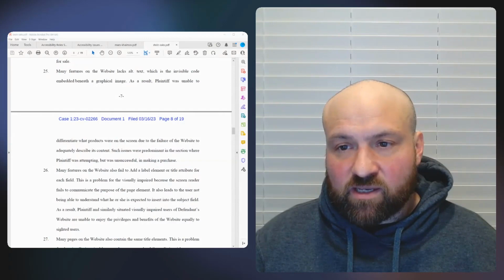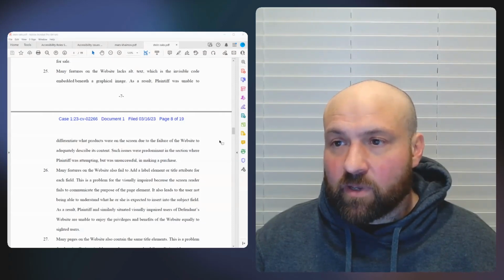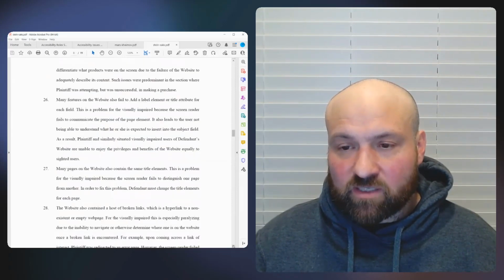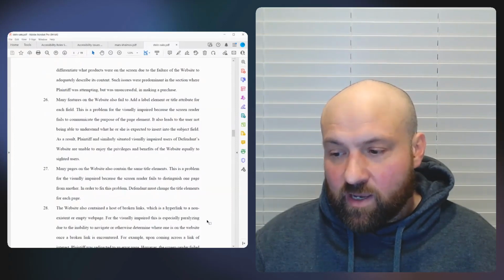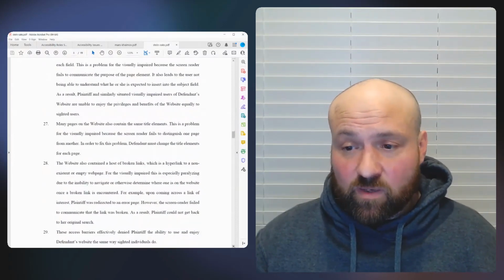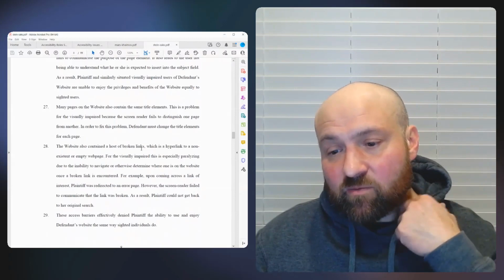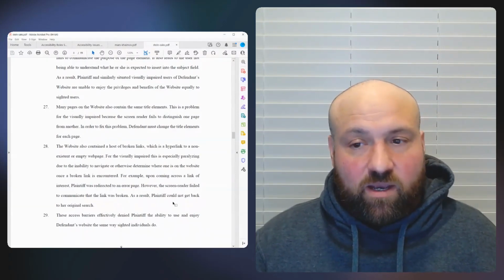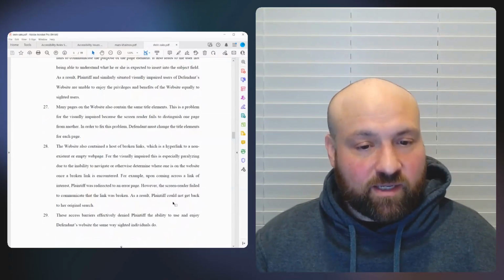Plaintiffs Law Firms: Stein Saks, PLLC (Mark Rozenberg) - ADA Website Accessibility Lawsuits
Stein Saks, PPLC is one of the most active law firms in ADA website accessibility litigation. Plaintiffs represented include Bryan Velazquez, Elbert Dawkins, Daniel Rodriguez, Marina Iskhakova, Marta Hanyzkiewicz, and Warren Zinnamon.

In this video, Kris Rivenburgh reads through some of the website accessibility claims made in a complaint filed by Mark Rozenberg, Esq. in the United States District Court Southern District of New York.

Kris's ADA Compliance Course contains step-by-step instructions on how to find (audit) and fix (remediate) the most commonly claimed accessibility issues by plaintiffs' lawyers (including Mark Rozenberg, Esq.).

The course is specifically designed as an SOP (step-by-step instructions) for website owners to give to their web team.